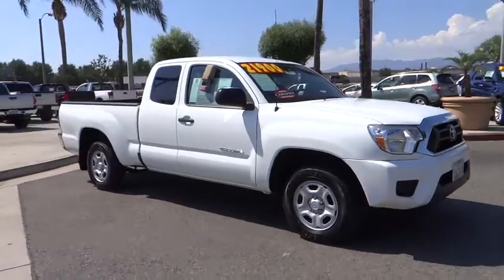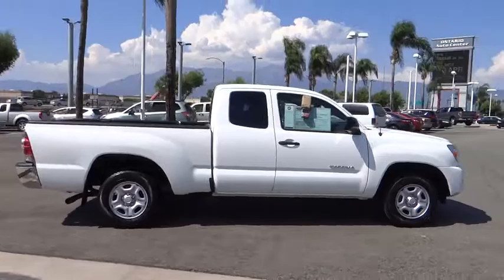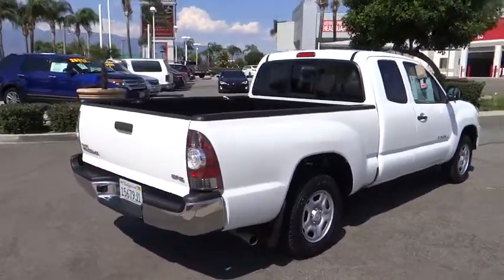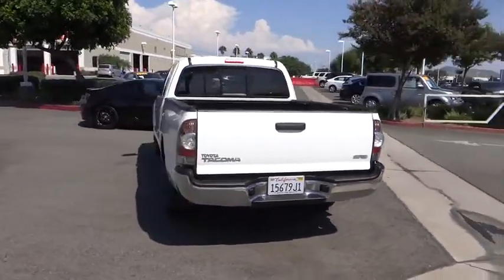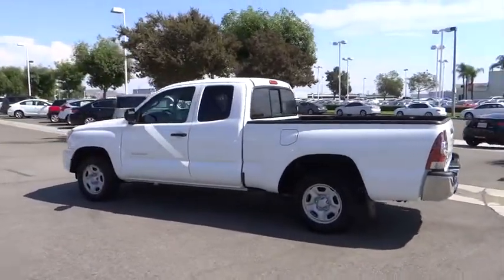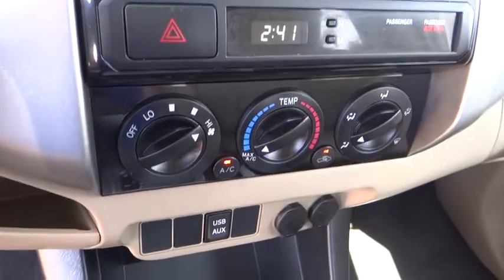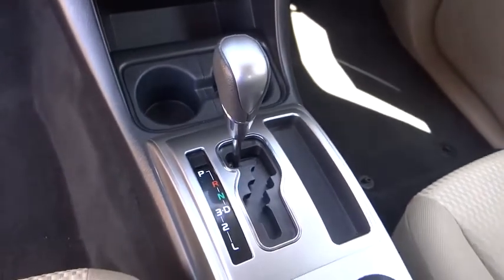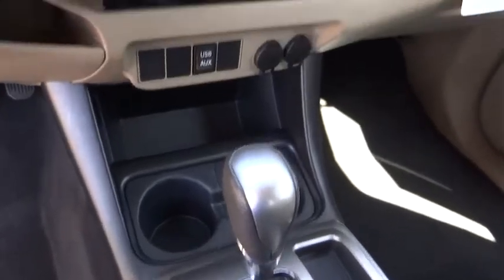2013 Toyota Tacoma used, Ontario, Corona, Riverside, Chino, Upland, Fontana, CA 2069127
2013 Toyota Tacoma

Crown Toyota
1201 Kettering Drive

2013 Toyota Tacoma Access Cab.  One owner and just 25k miles.  Automatic transmission, power windows and locks, reverse camera, SR5 package, sliding rear window, Bluetooth and more.  The most popular compact truck on the market.  Toyota Certified Pre-Owned means you not only get the reassurance of a 12mo/12,000 mile Comprehensive warranty, but also up to a 7yr/100,000-Mile Powertrain Limited Warranty, a 160-point inspection/reconditioning, 1yr Roadside Assistance, trip-interruption services, rental car benefits, and a complete CARFAX vehicle history report. At John Elway's Crown Toyota we focus on what's really important - your experience. Our One Price, Simple, No Games philosophy takes the hassle and frustration out of buying a vehicle. We monitor the market for what each vehicle is actually selling for after all the hours of back and forth negotiation. Then we post one price - our BEST price -on every vehicle upfront, saving you time and frustration. John Elway wants to be ''YOUR'' Toyota dealer.